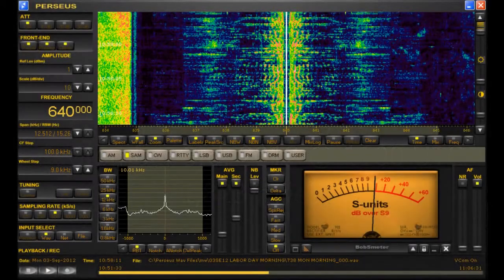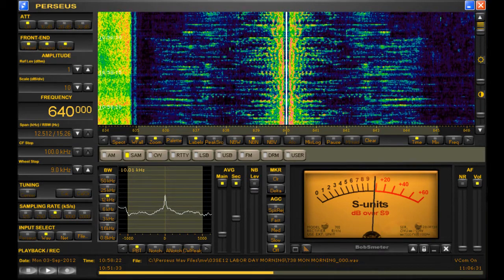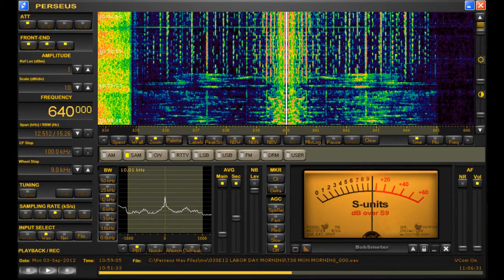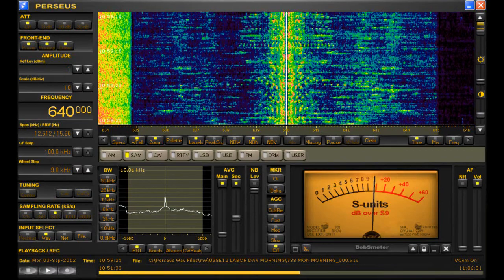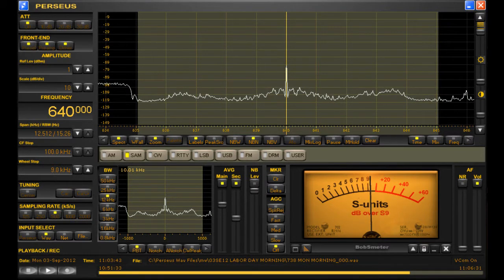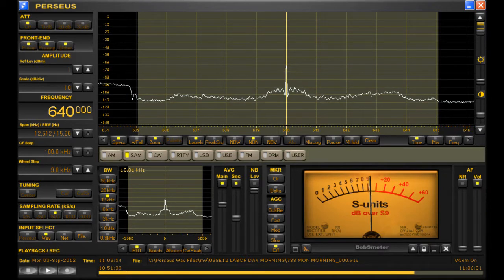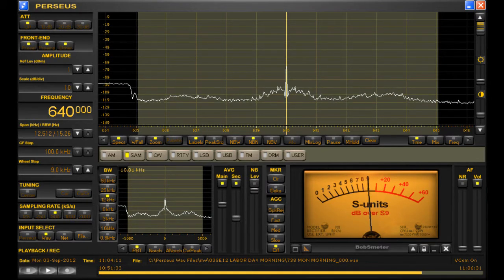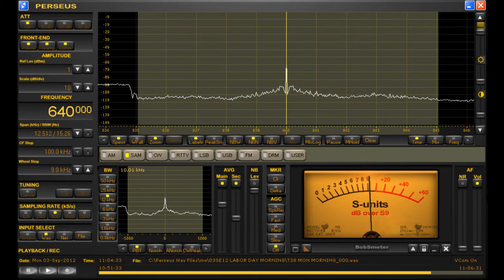640 KHz KFI Los Angeles Medium Wave DX heard in Michigan Perseus SDR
There was a great opening this morning during sunrise to the West.  I've heard KFI only a few times, and never sounding this clear from Michigan.  Received with the Perseus and phased BOG antennas with the bandwidth opened up for maximum audio quality.